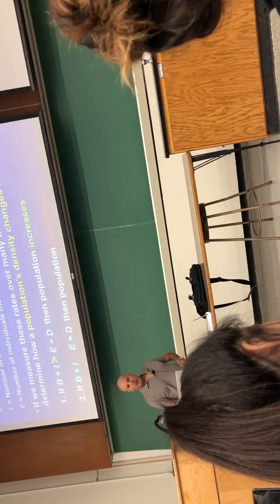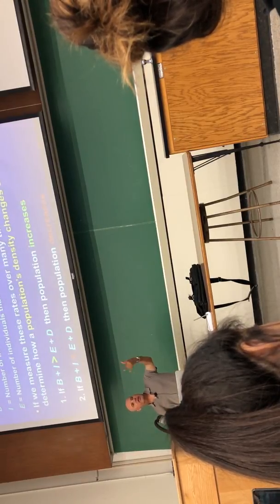Aug 13th Part 6